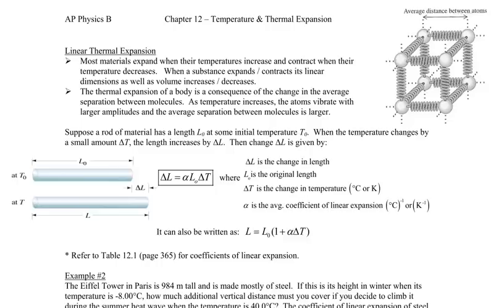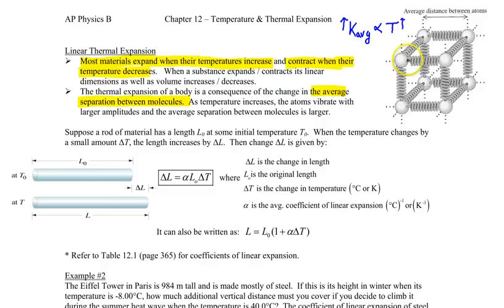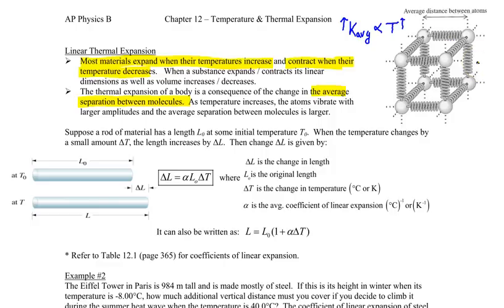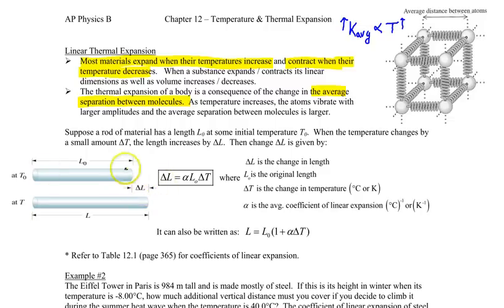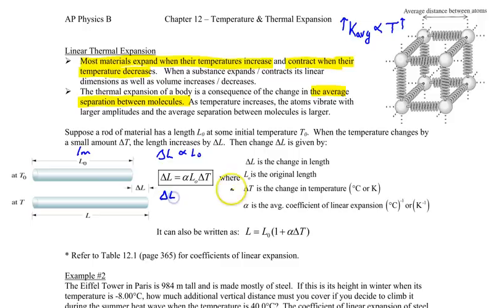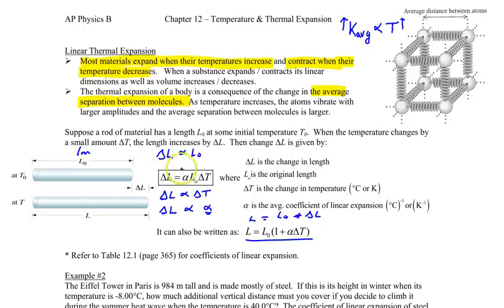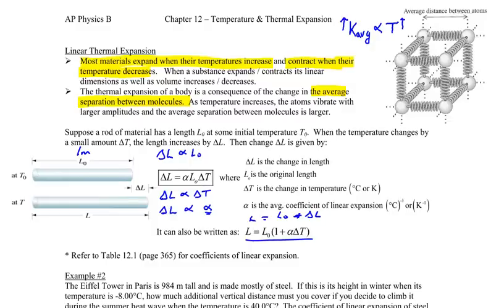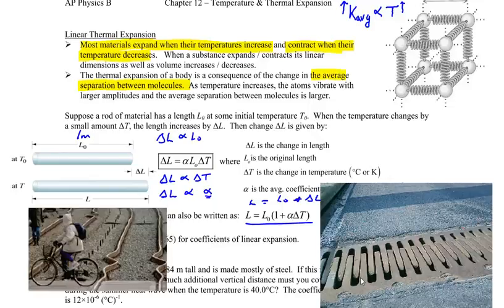Chapter 12, Thermal Expansion Intro